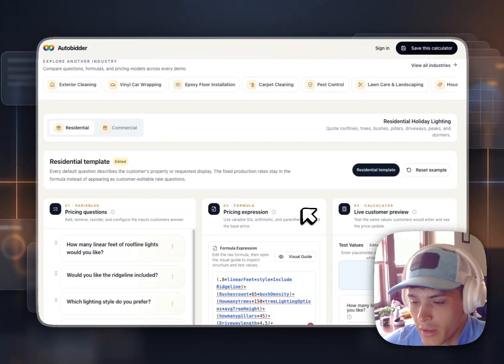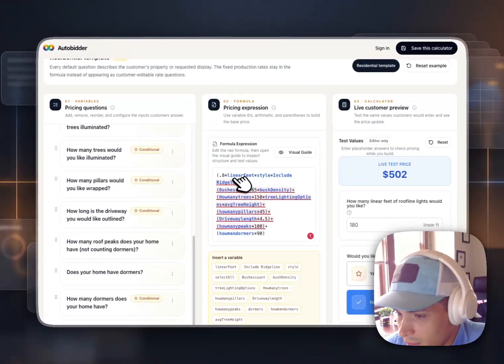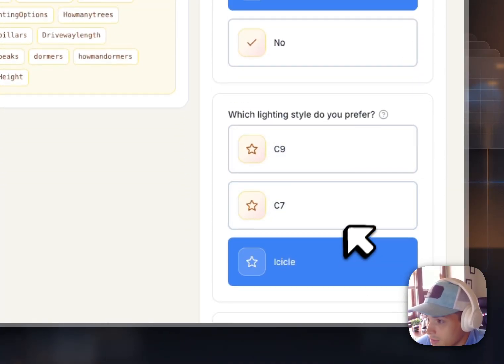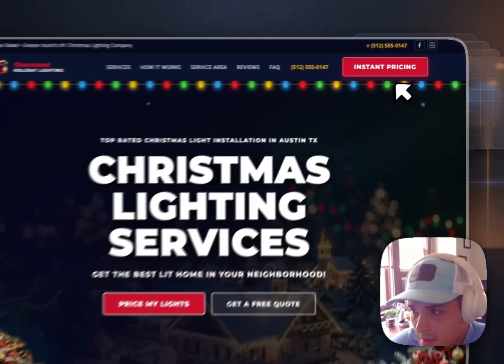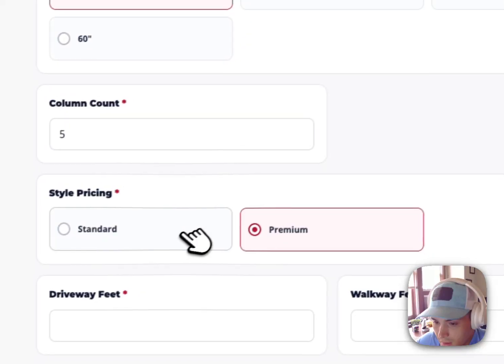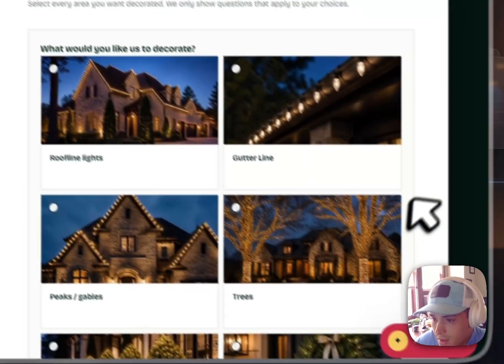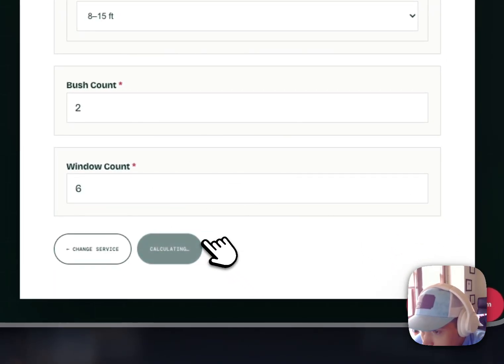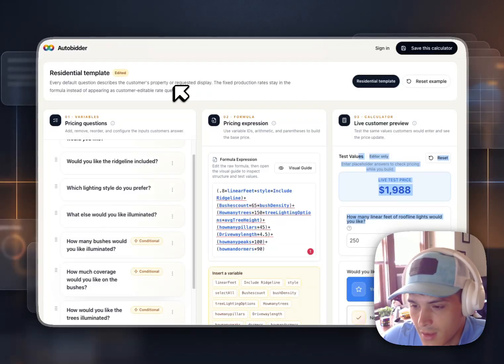Autobidder for Holiday Lights